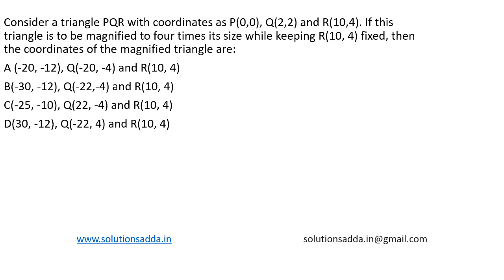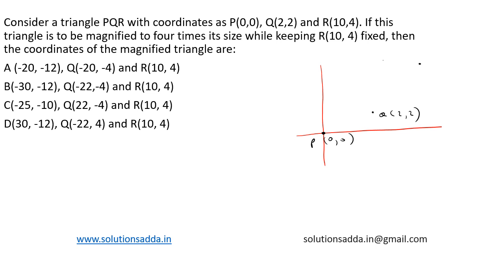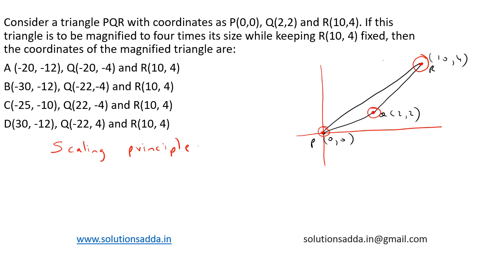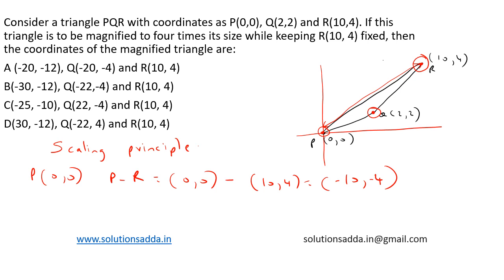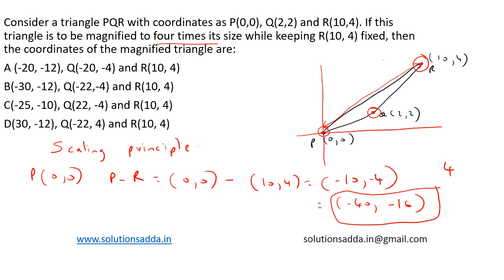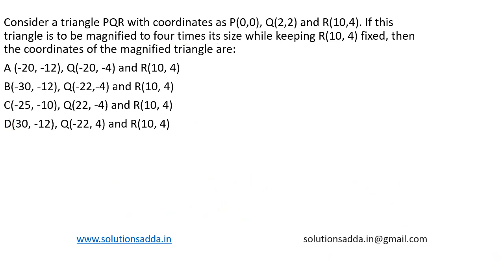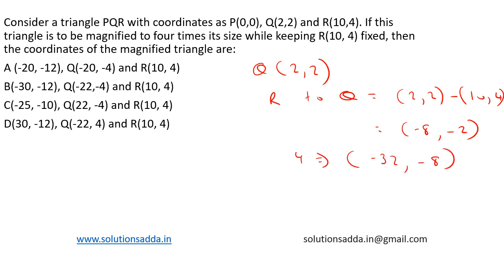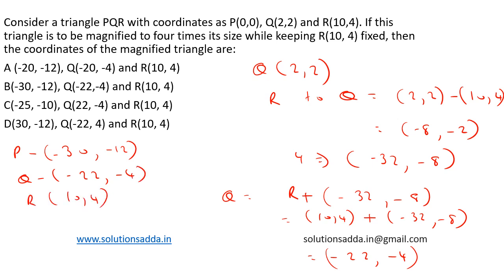UGC 2023 DEC 55